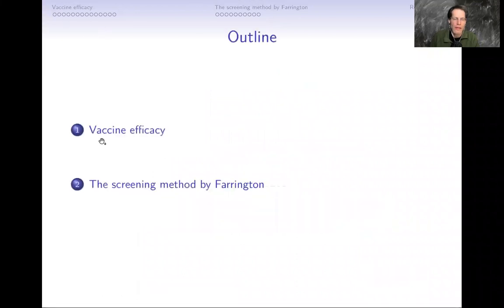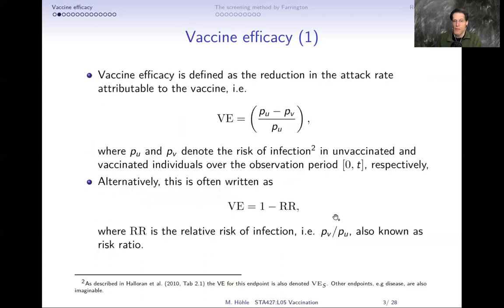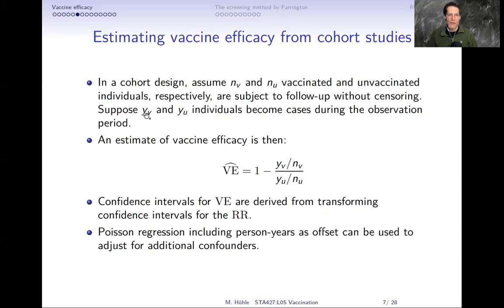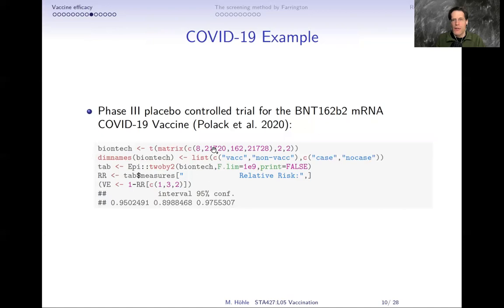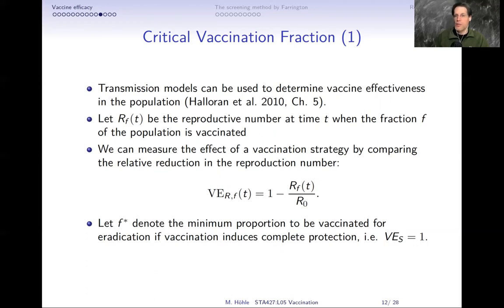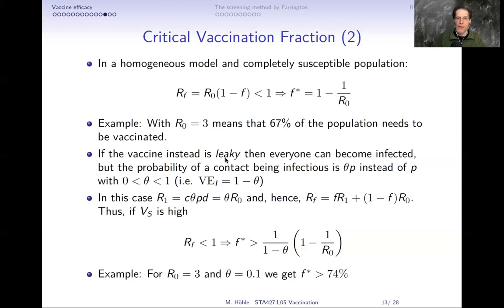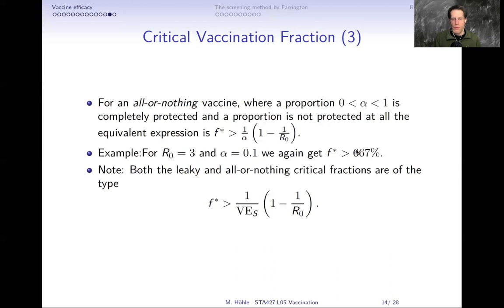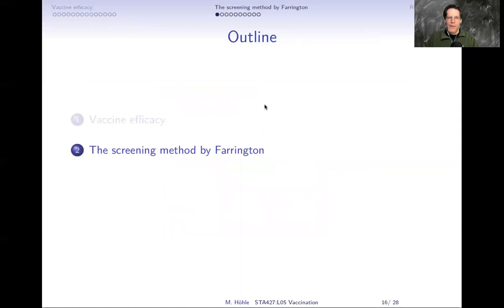Lecture 09 - Estimating Vaccine Effectiveness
MT3002 Spring Term 2022